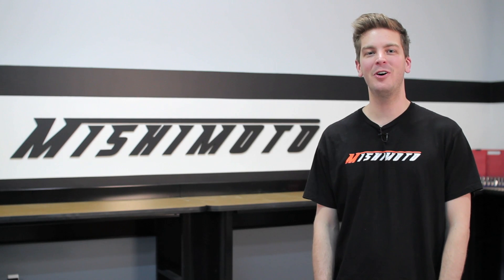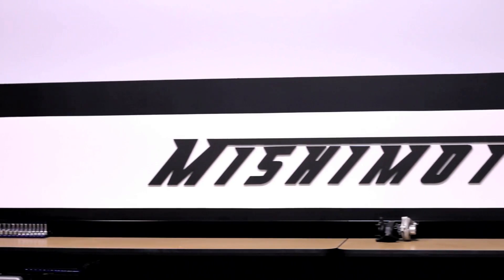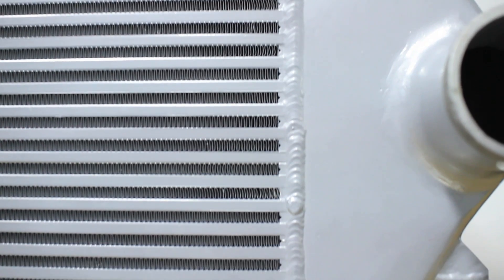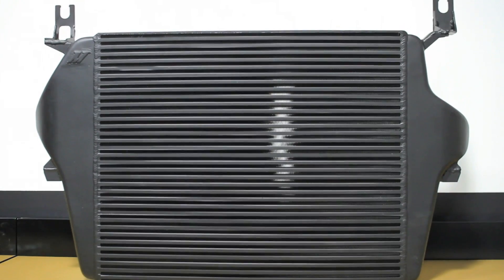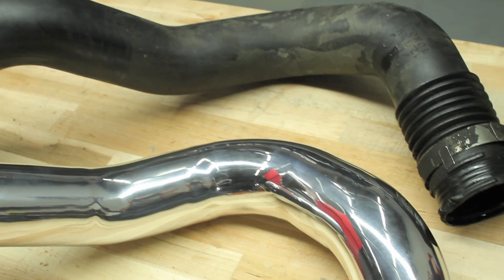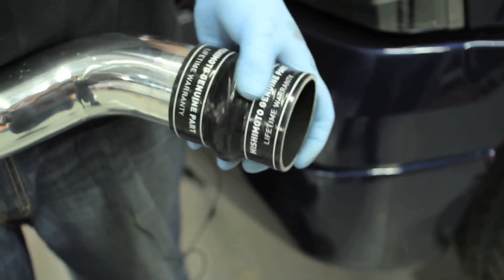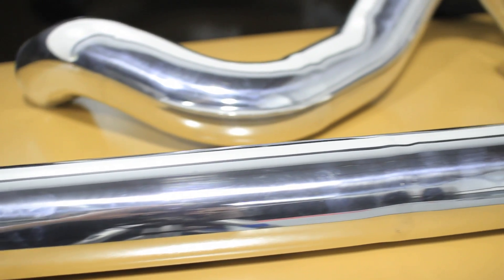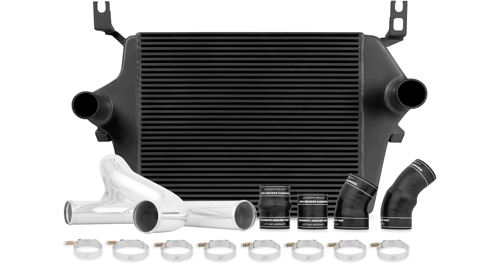2003-2007 Ford Powerstroke 6.0L Performance Intercooler Kit Features & Benefits by Mishimoto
Mishimoto, the world leader in performance cooling products, is proud to introduce the Mishimoto Performance Intercooler Kit!

The engineers at Mishimoto designed and engineered this kit in-house at our HQ in New Castle, DE. The performance intercooler is all aluminum, cast end tanks, fully TIG welded to a superior bar and plate core. The piping kit is fully polished aluminum with soft bends for increased airflow, with five-ply silicone boots enhanced with Mishimoto Duracore™ technology; adding an internal layer of protection against heat and blowouts.

Model Number: MMINT-F2D-03K